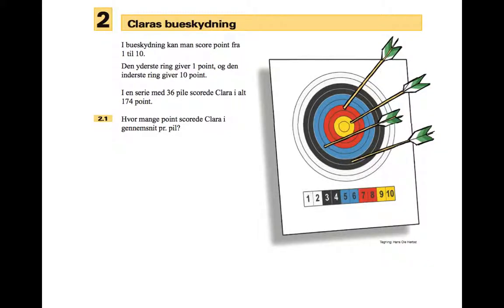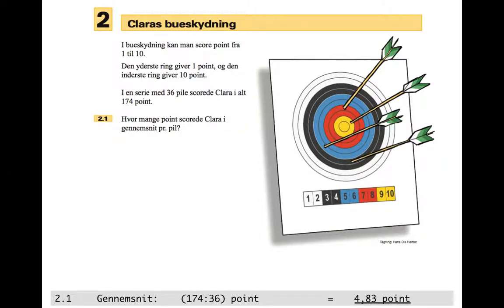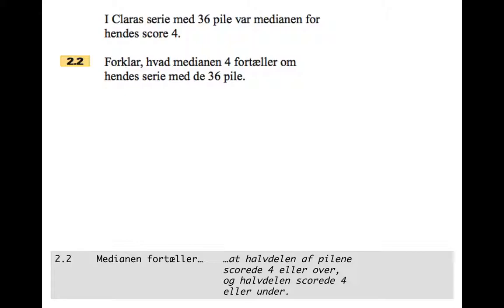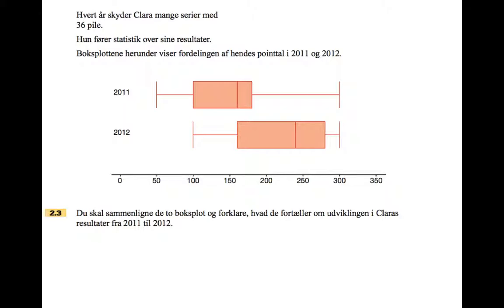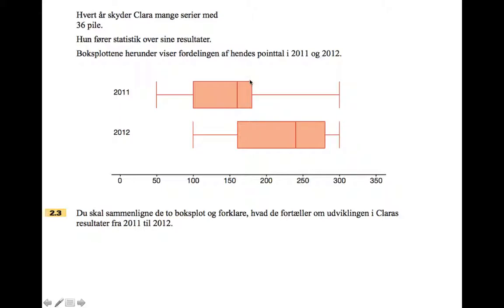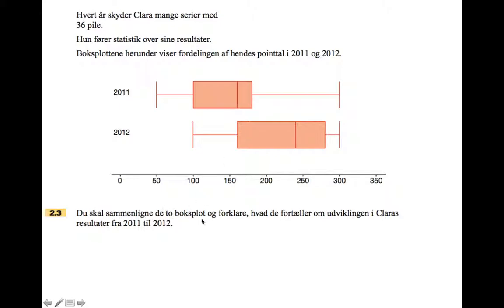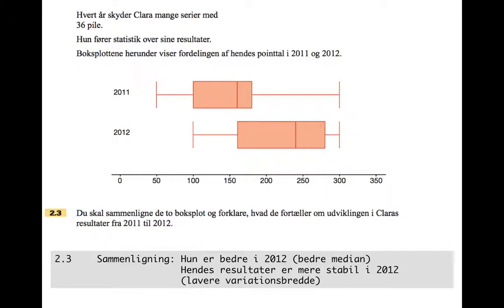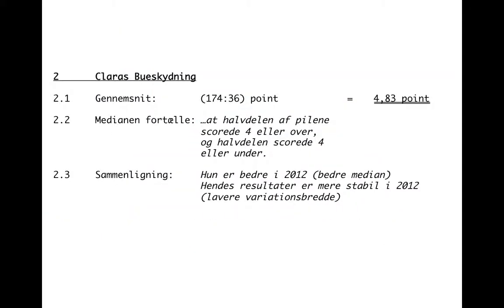FSA MAT December 2012 Question 2